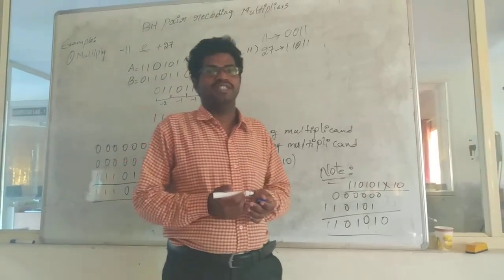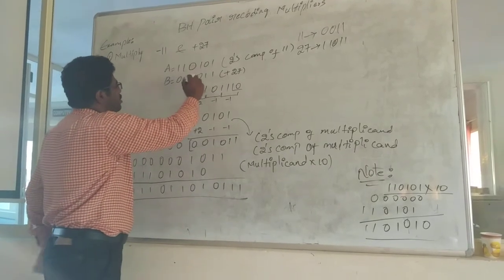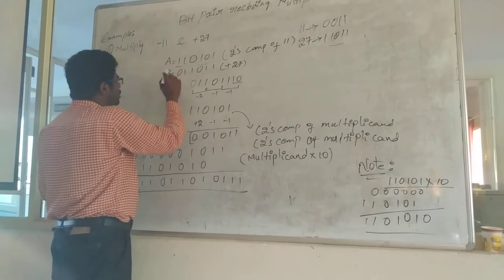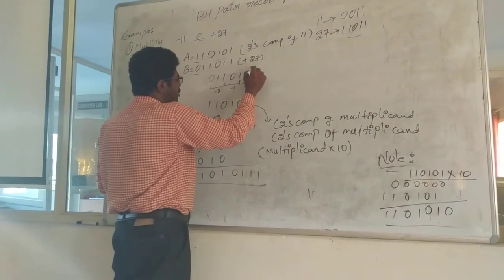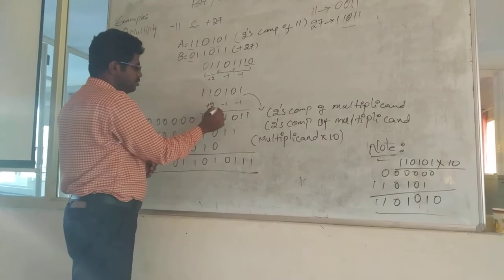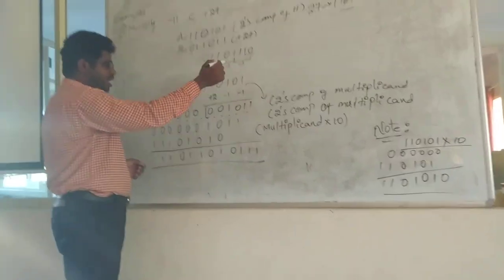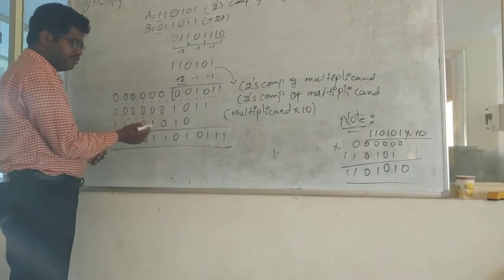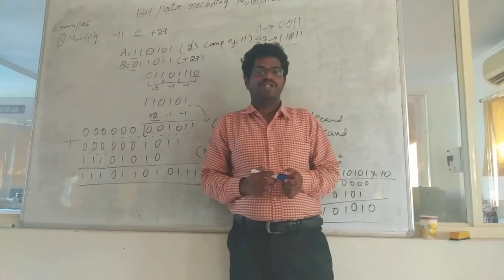#27 Bit pair multiplication on computer organization with example(part-2)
bit pair recoding of multipliers in computer organization and architecture
multiplication of unsigned numbers(n/2 ) by bit pair re coding method